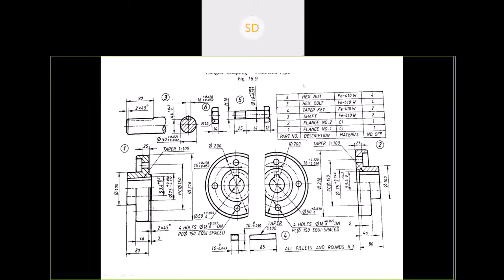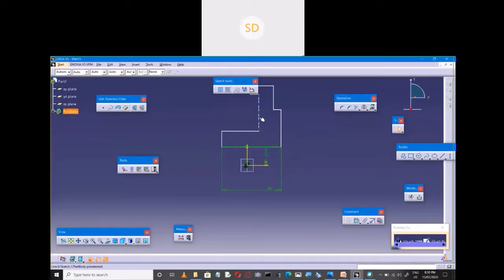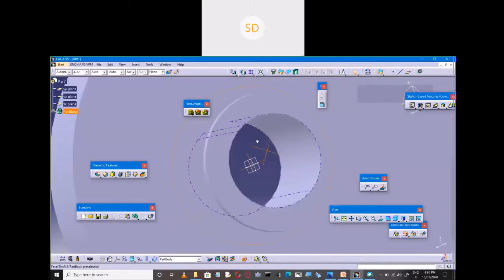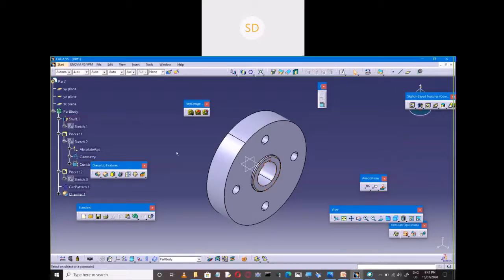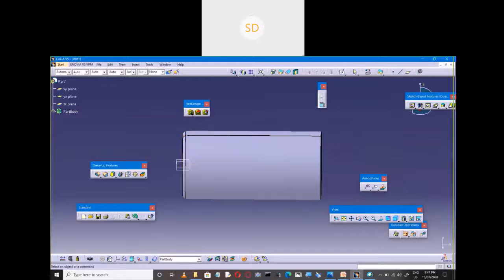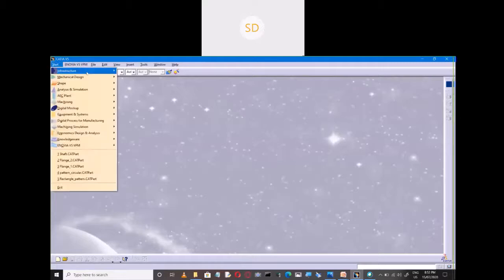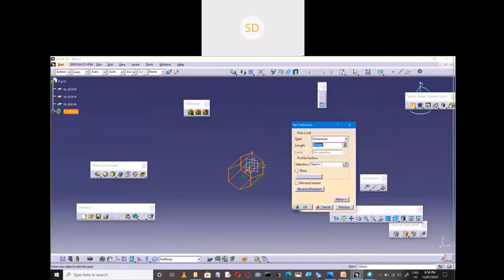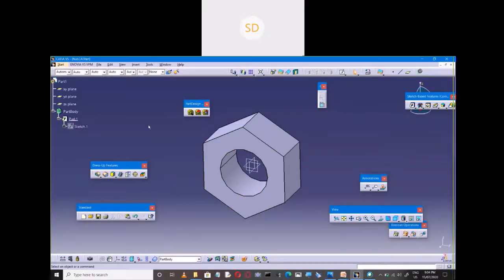How to Model or create parts of Protected type flange coupling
Flange, shaft, key, bolt and nut